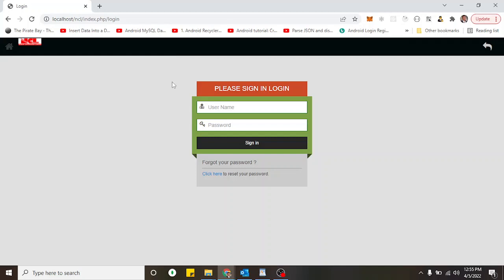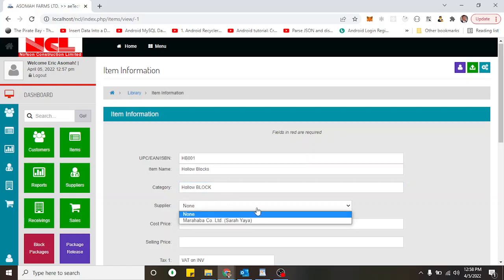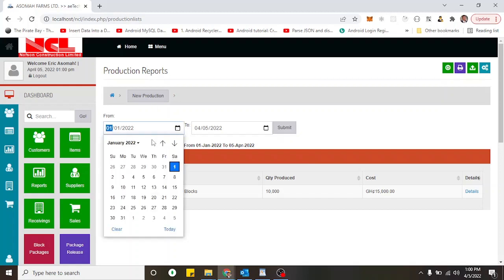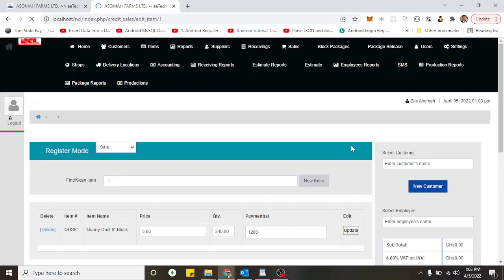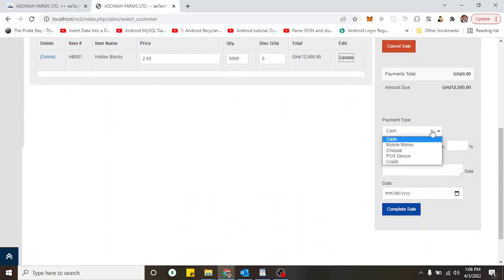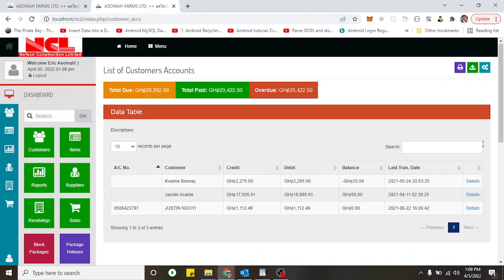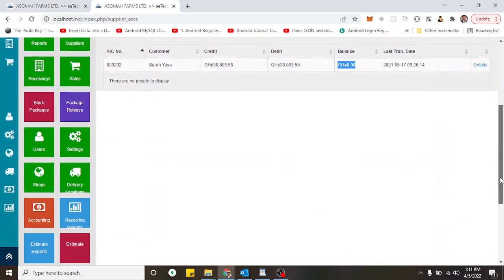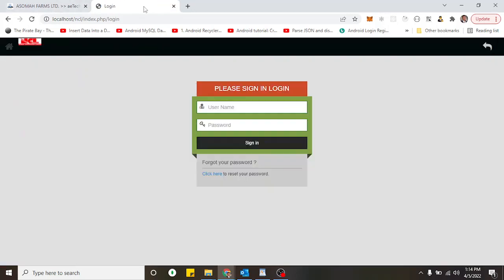Block Factory Management Software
🚀 Streamline Your Factory Operations with Xtream Innovations!
Stop the guesswork and take full control of your production line. Whether you are managing a block factory, a food processing plant, or any manufacturing hub, the Xtream Innovations Factory Management Software is built to scale your business with precision.

From the moment raw materials arrive to the second your customer pays their invoice, we’ve got you covered.

🛠️ Key Features at a Glance:
Smart Inventory & Supplies: Real-time management of raw material stock levels and usage tracking to prevent waste.

Precision Production Formulas: Set your "secret sauce" settings to ensure every batch has a consistent look, taste, and feel.

Advanced Order Management: Never lose track of pre-paid orders! Know exactly how many units you need to produce to meet customer demand.
Warehouse Excellence: Optimized tracking of finished goods and storage space.
Seamless Payments: Integrated support for Mobile Money (Momo), Credit Cards, and Bank Transfers.
Unlimited Reporting: Get deep insights with automated Production, Sales, and Raw Material reports.
📈 Why Choose Xtream Innovations?
We don't just provide software; we provide a backbone for your factory. Eliminate manual errors, reduce material theft, and keep your customers happy with timely deliveries and professional invoicing.